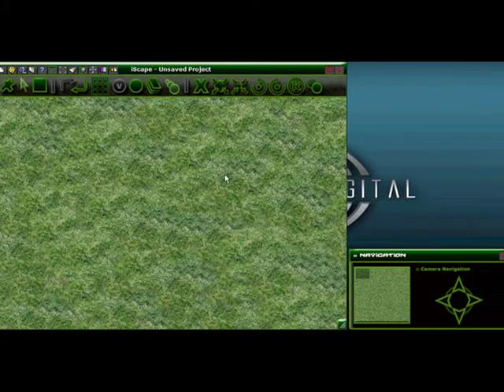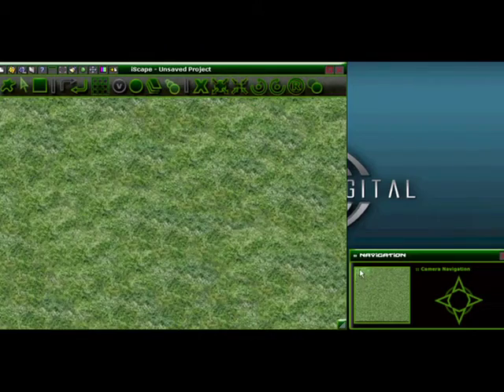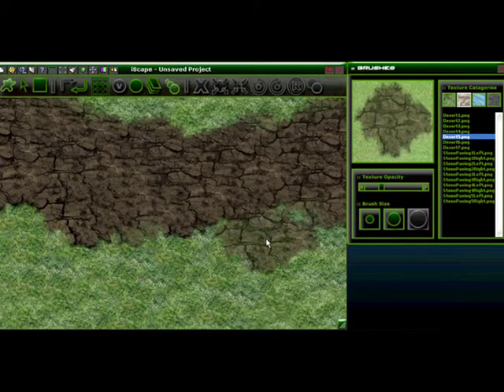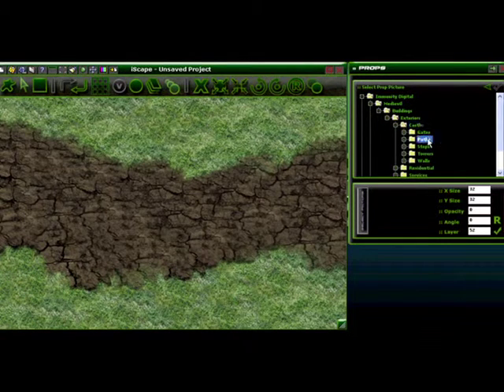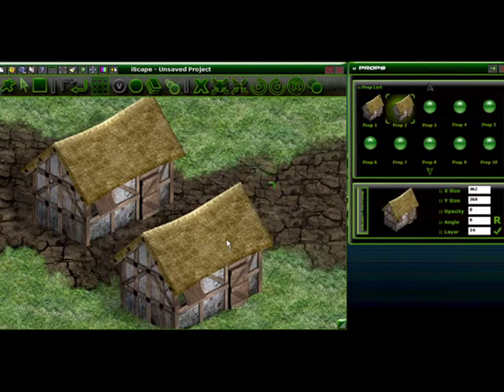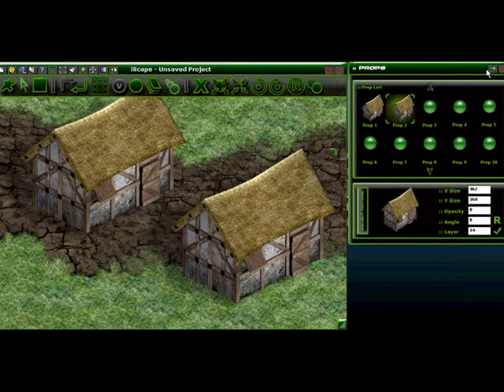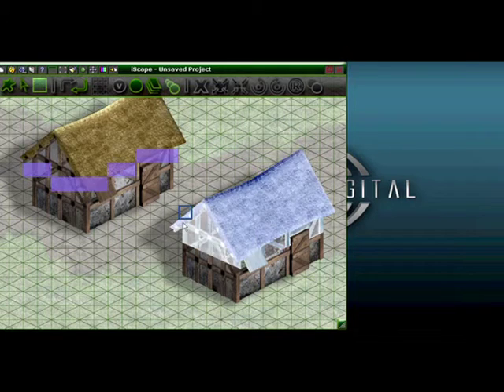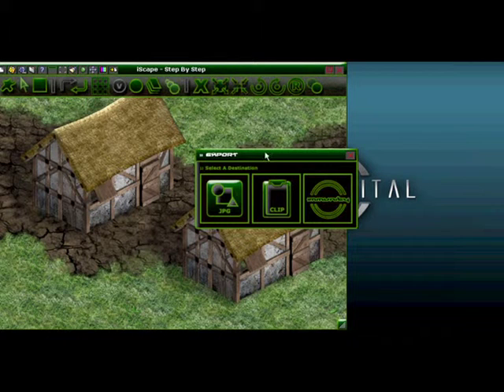ImmunityCS iScape Demo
Immunity Studios demonstrates ImmunityCS v1.0 using iScape.

This demonstration starts by creating a simple terrain using "Texture Brushes" and then building up a simple scene by dragging in props from the Prop Palette. We then demonstrate "Auto - Layering" which allows iScape to automatically layer your props in real time. The clip then moves on to showing the "Top Layers" and how to setup collisions. Finally, the scene is exported to the Immunity project.